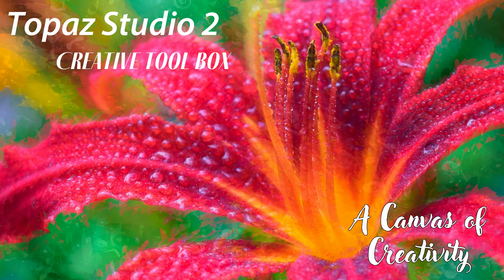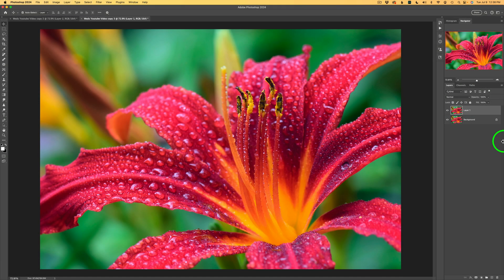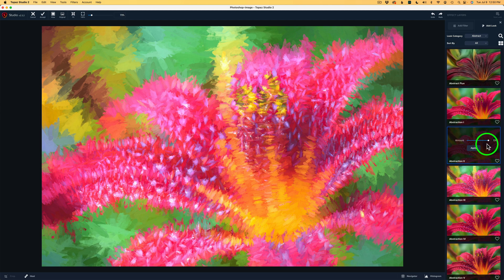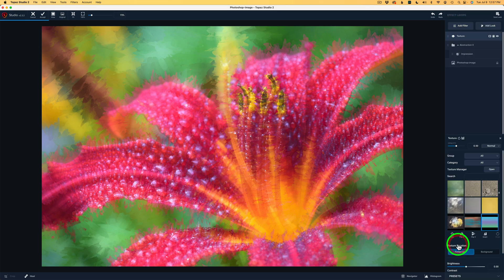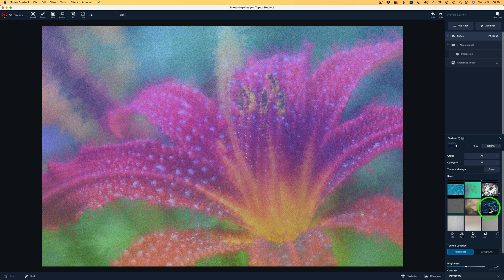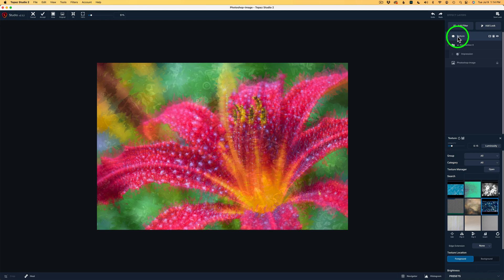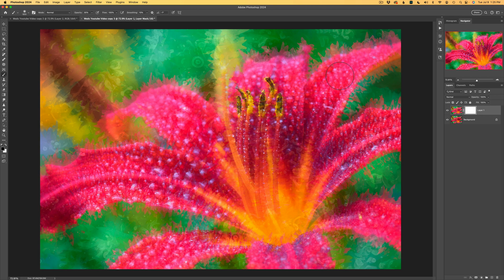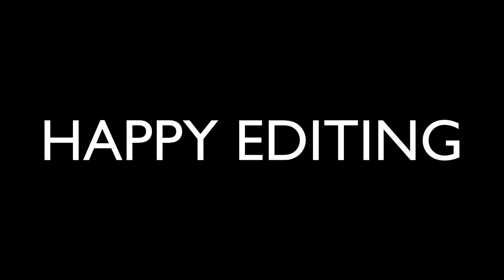TOPAZ STUDIO 2 (Creative Tool Box Episode 66)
Welcome to Episode 66 of my Creative Tool Box series. Today, we’re exploring TOPAZ STUDIO 2 and its capabilities. I'll be adding an artistic touch to a flower image. Join me for this tutorial.

Purchase Tony Kuyper's TK9 PLUGIN For PHOTOSHOP, Panels and Training Videos